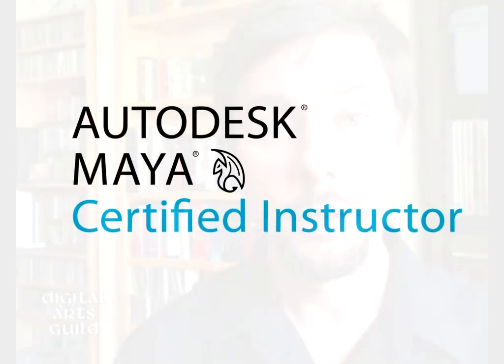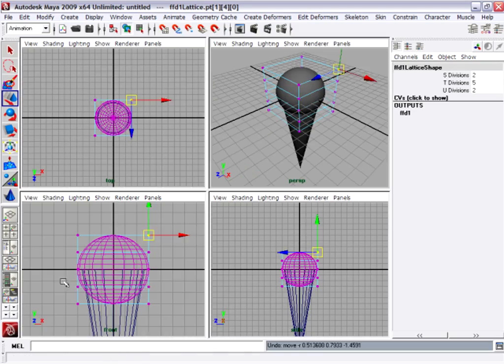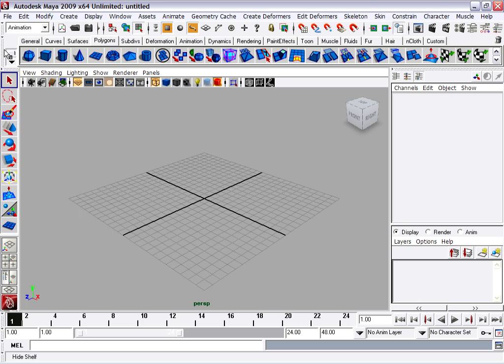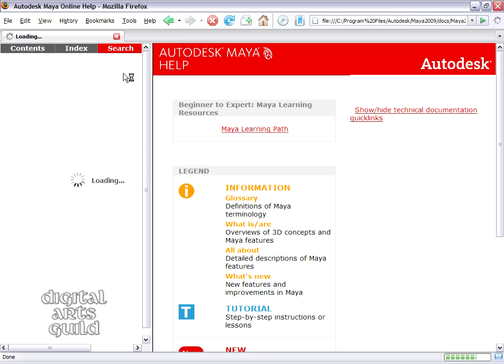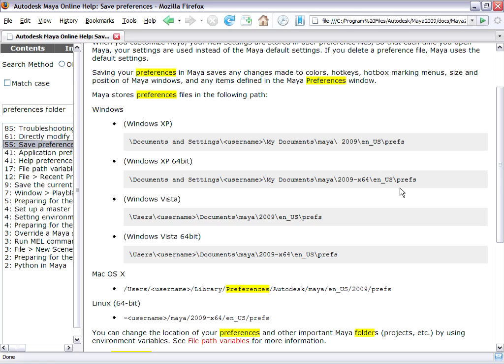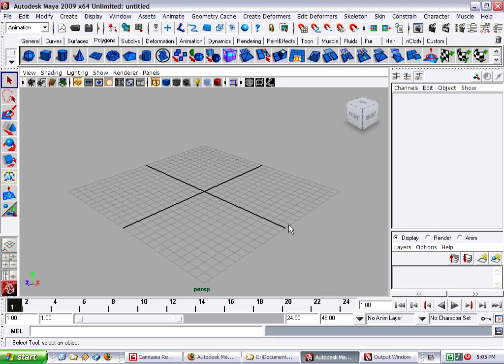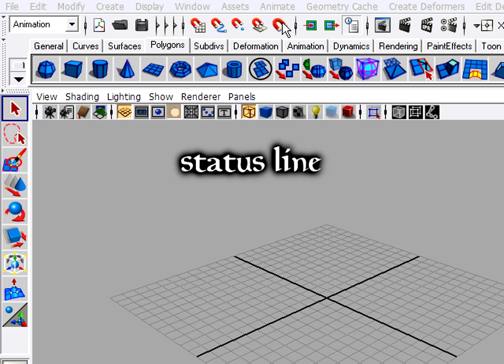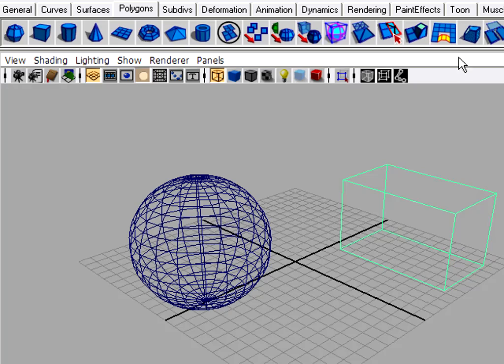Maya Tutorial: Basics (HD) part 1 of 5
Beginner tutorial: Maya Basics, Part 1. Preferences, interface, object creation.